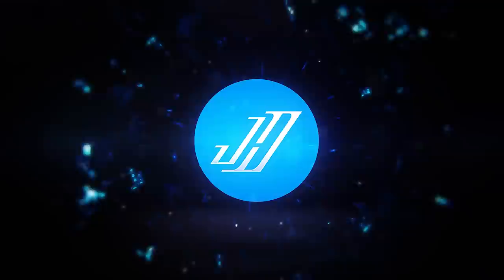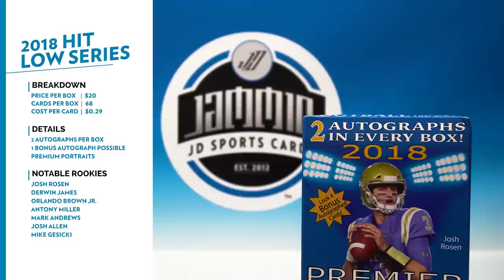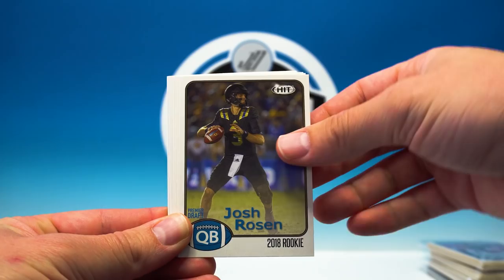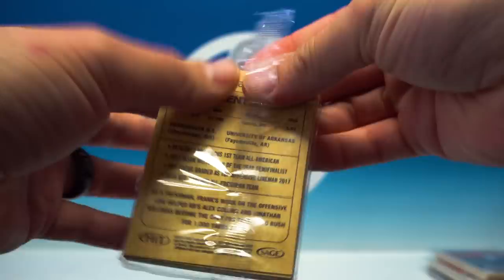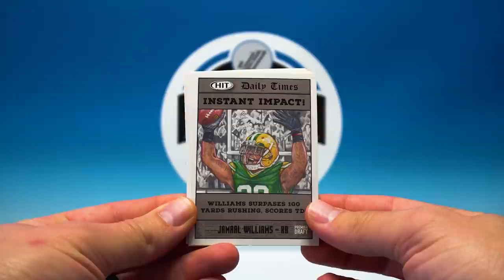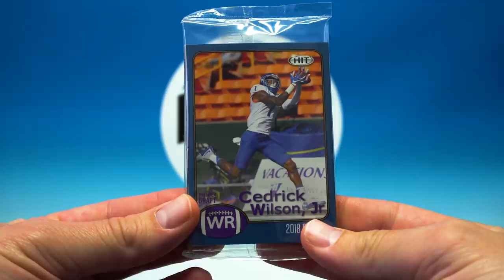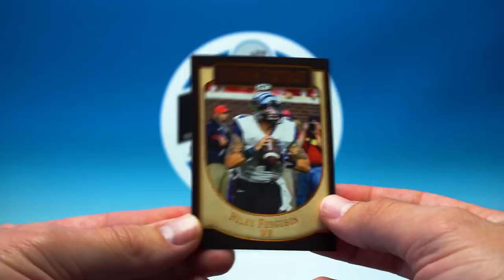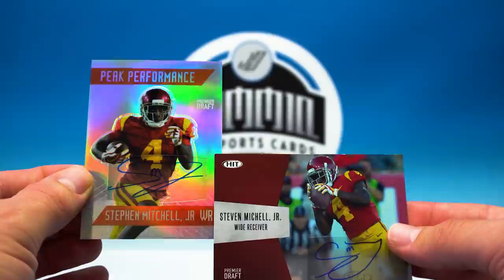2018 Sage Hit Low Series Blaster Box Break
Box Break of a 2018 Sage Hit Low Series Blaster Box - Cost $19.99.